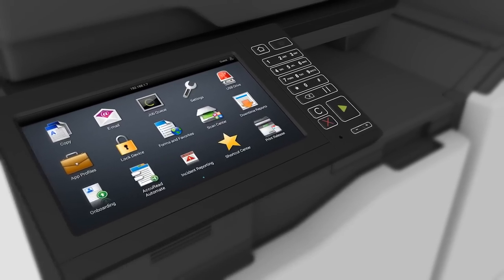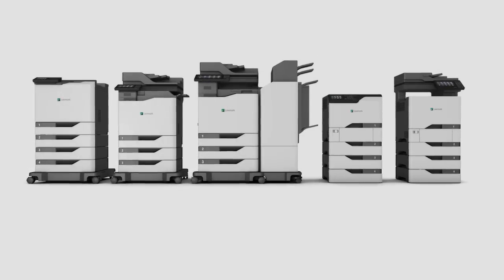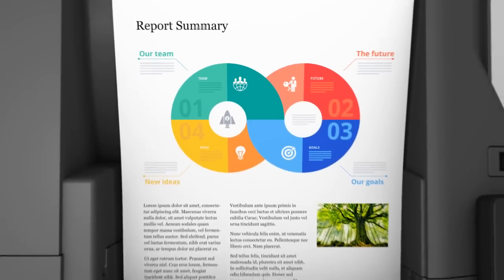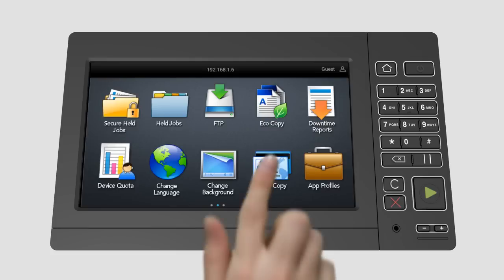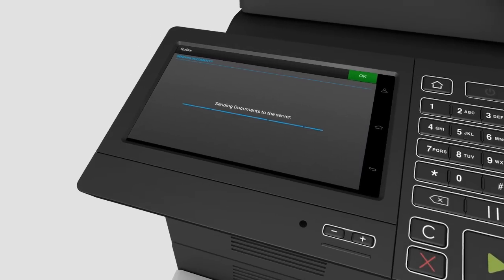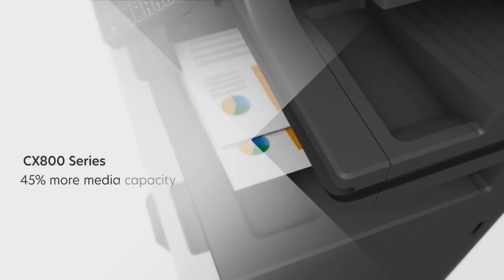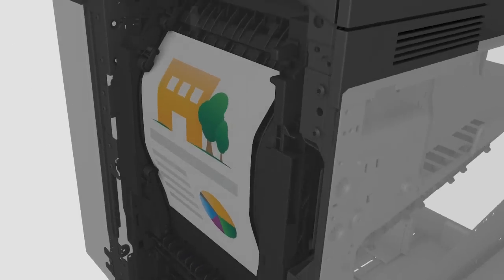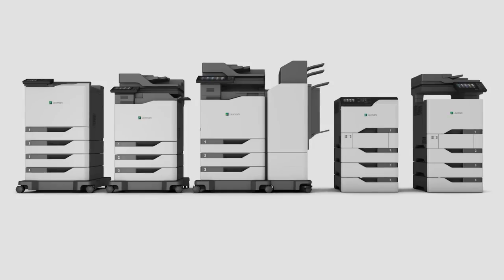A new generation of color printing has arrived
Lexmark announces breakthrough innovation in fastest growing market segment with the launch of next generation A4 color lasers and smart MFPs featuring seven new models.